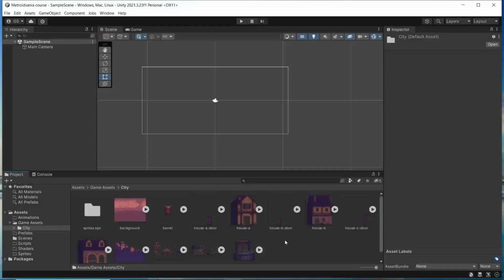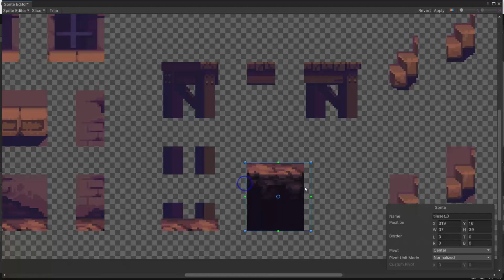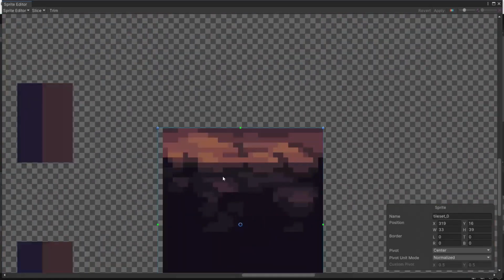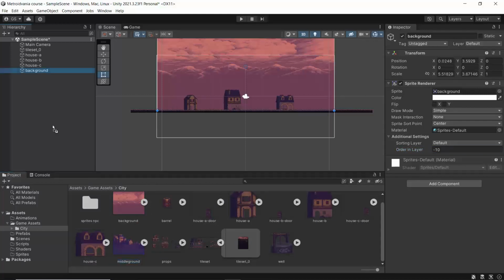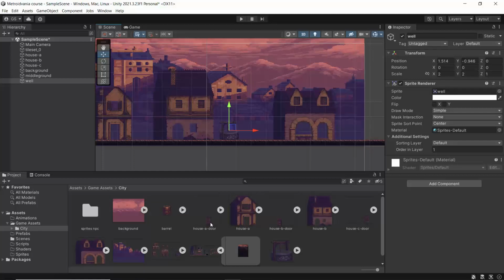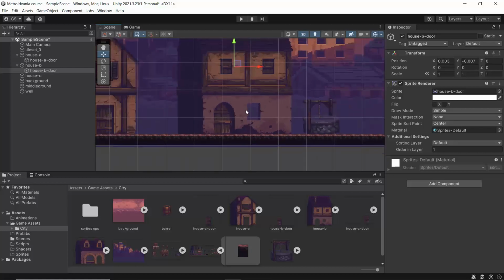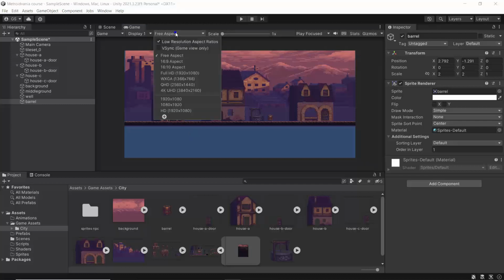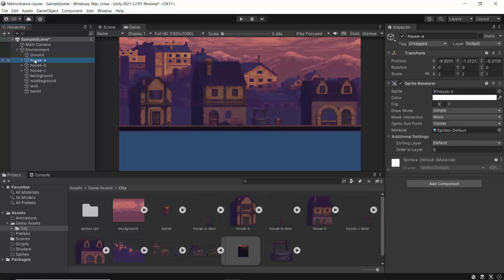How to make Advance 2D Side Scrolling Game with Unity Tutorial#3 Environment Part 1